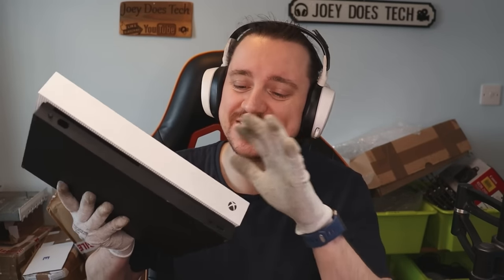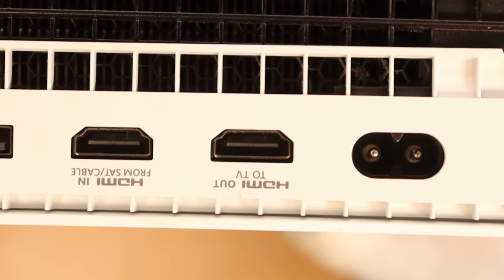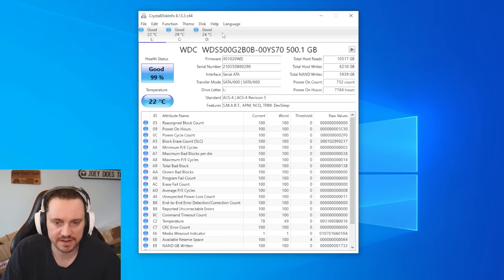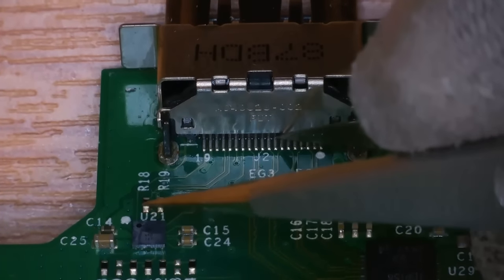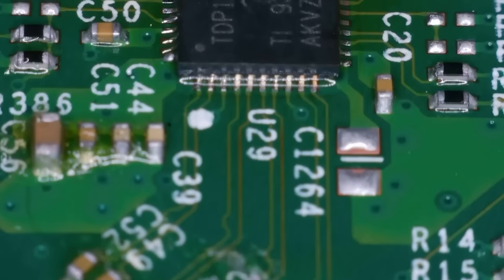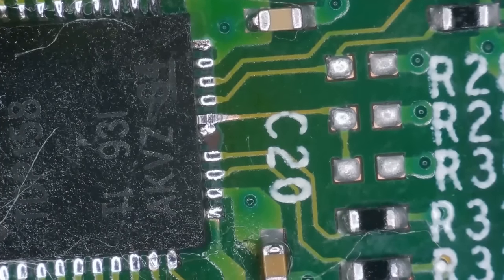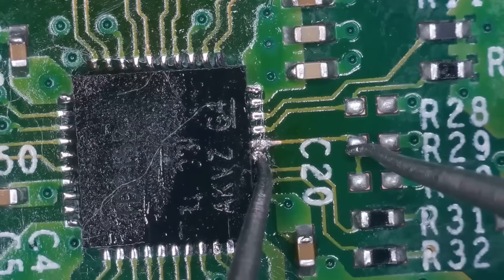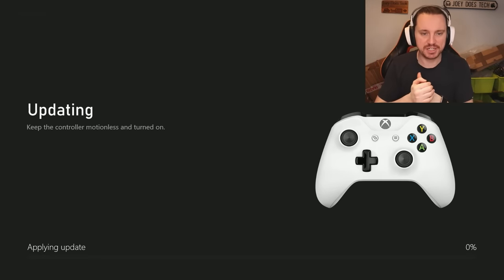Can We Fix this BROKEN Games Console and Make Money?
I saw the opportunity to grab a faulty Xbox One X for £59 from eBay. Listing stated that it was having power issues and wasn't working properly. Were we able to fix it? :)